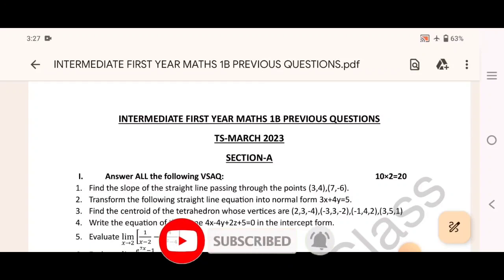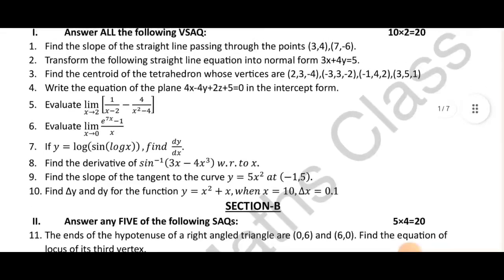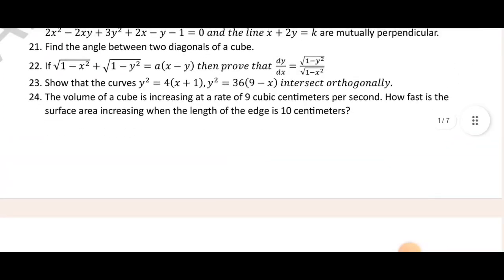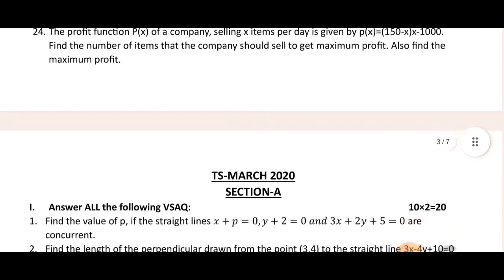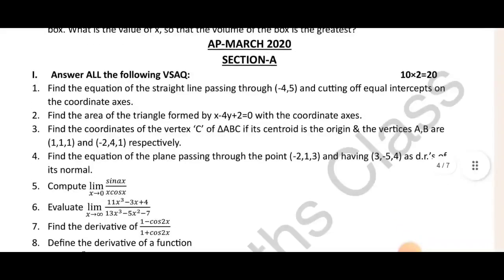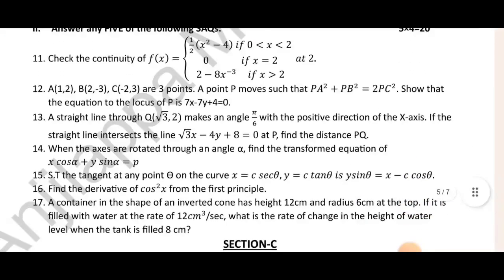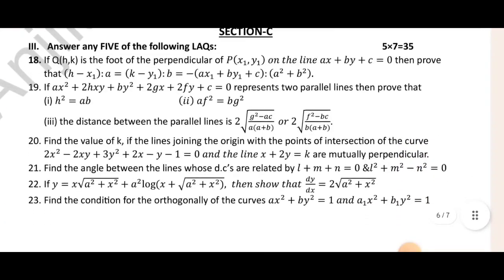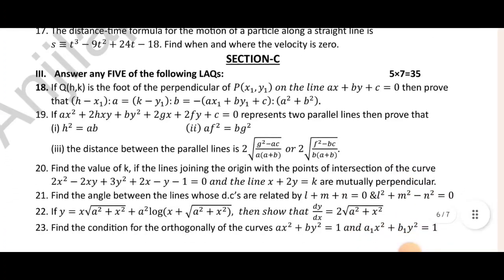first year//Maths 1(b)//Previous year papers//Easy to score 70+ marks //ipe 75/75 in maths 1a